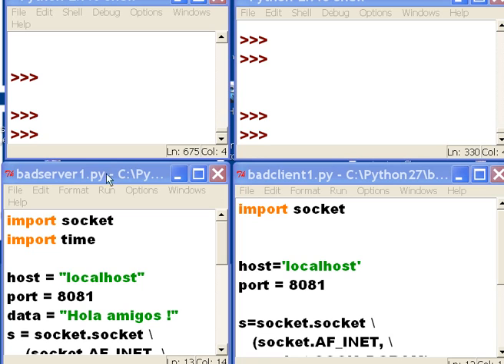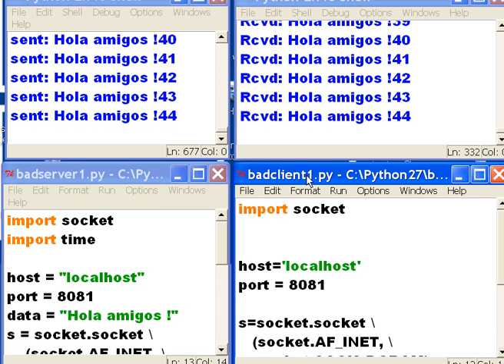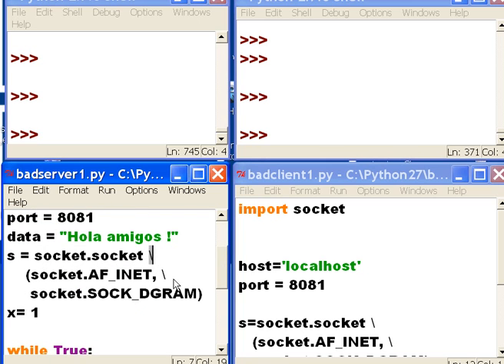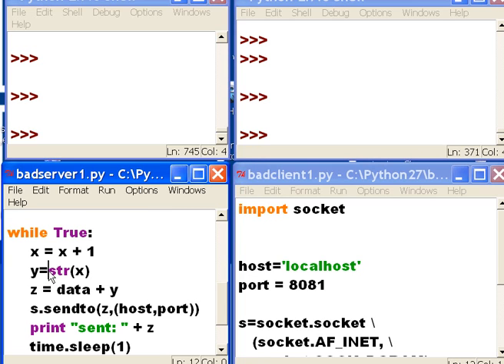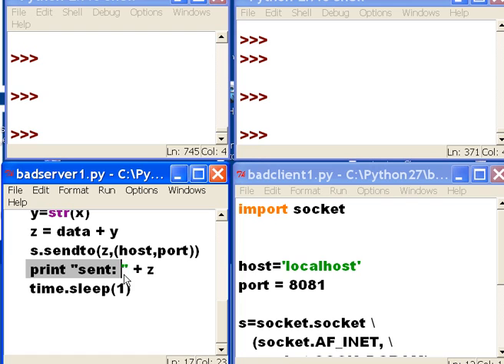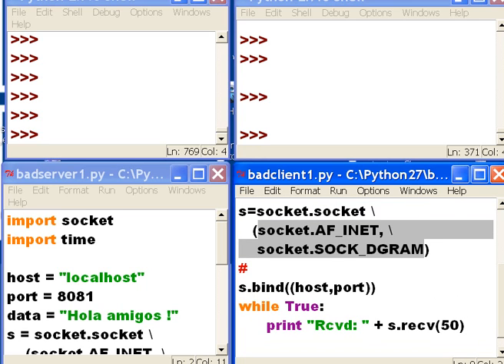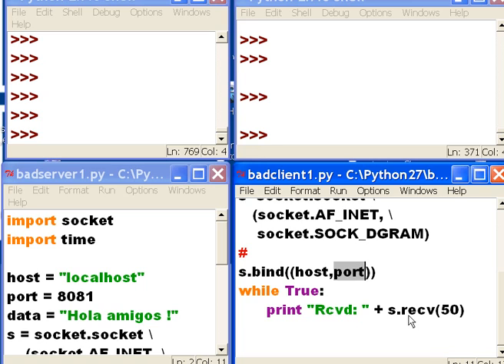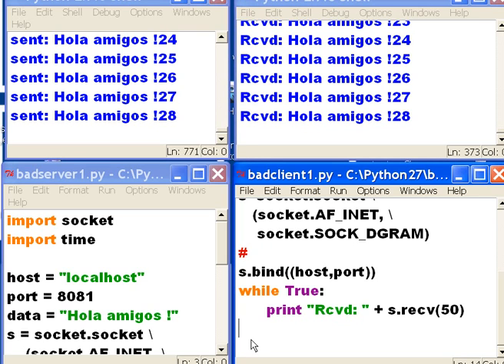Python Server Sends, Client Catches Python Shell env.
python,import,socket,localhost,bind,print,boole,time,socket.socket,